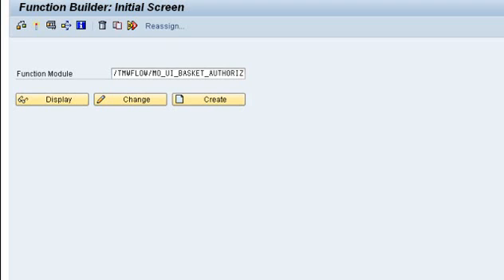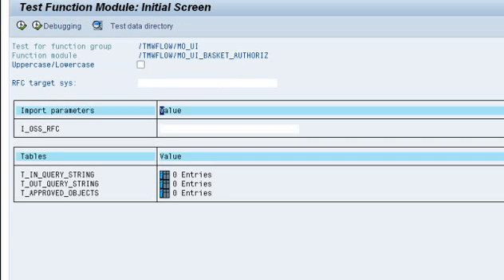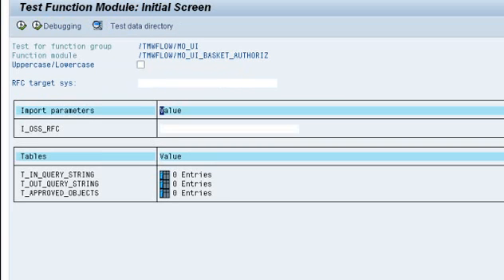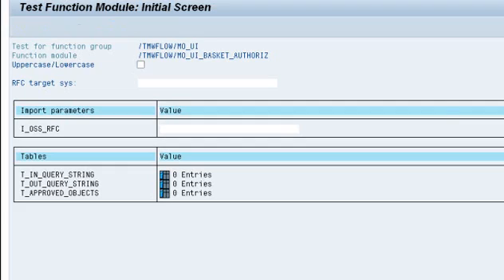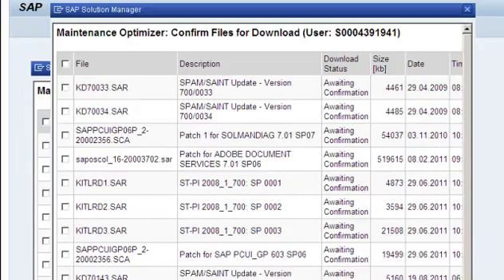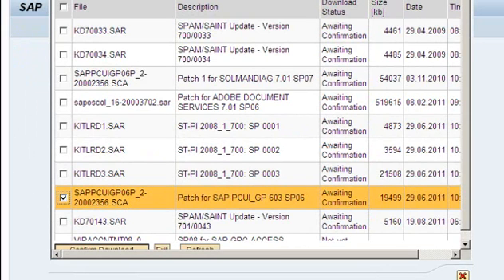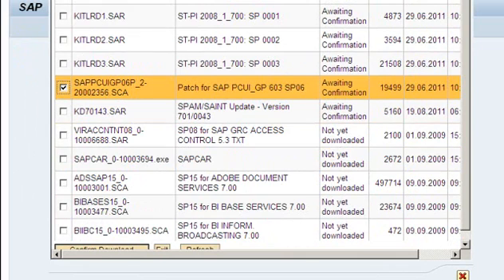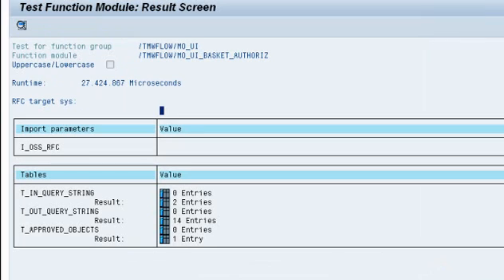Approve SAP Service Marketplace download files without Maintenance Optimizer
How to approve SAP Service Marketplace downloads using a function module instead of using the Solution Manager Maintenance Optimizer